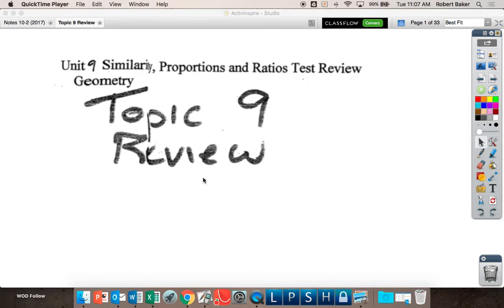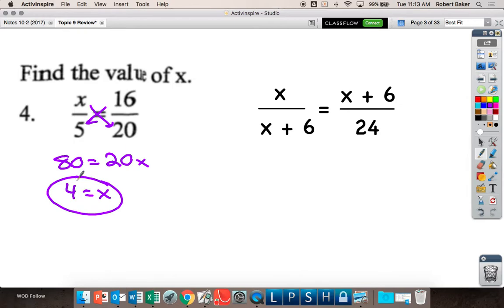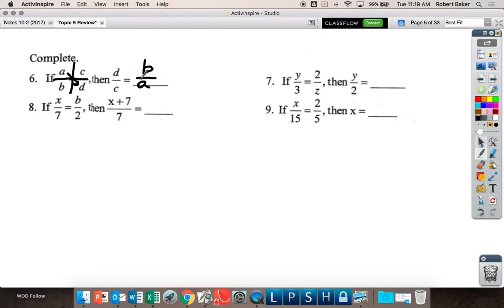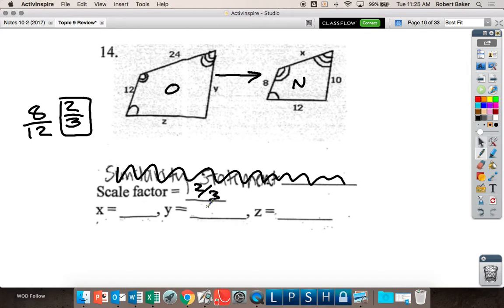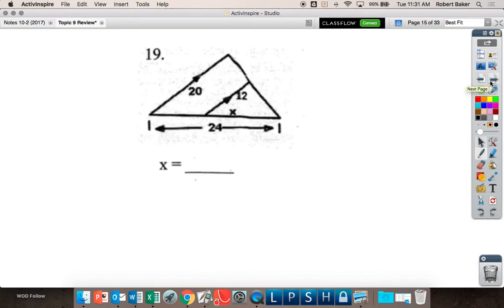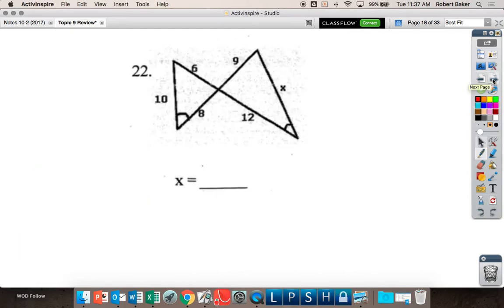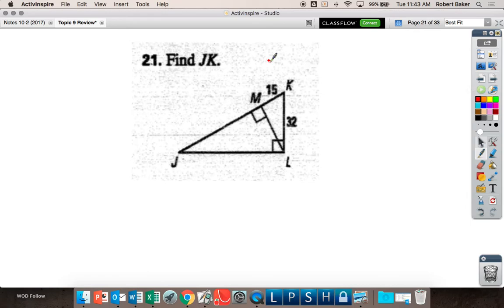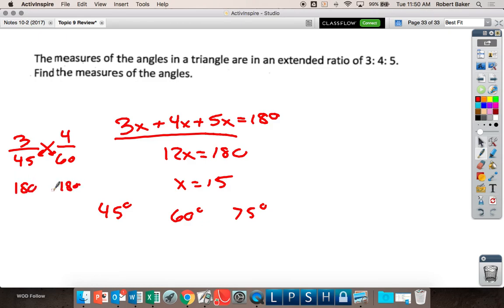Topic 9 Review PreAP